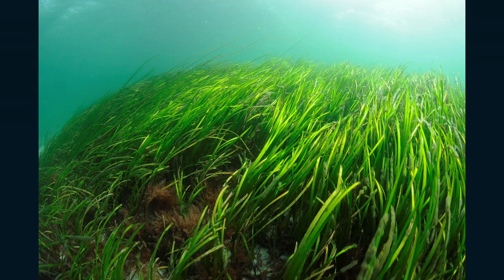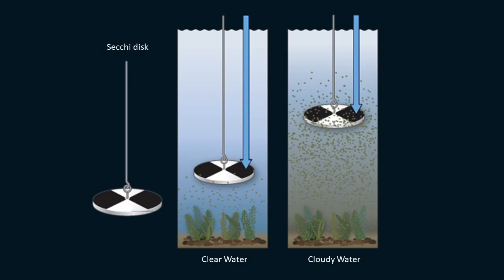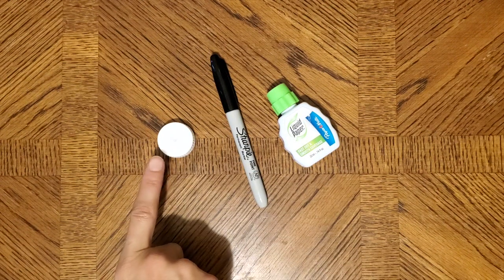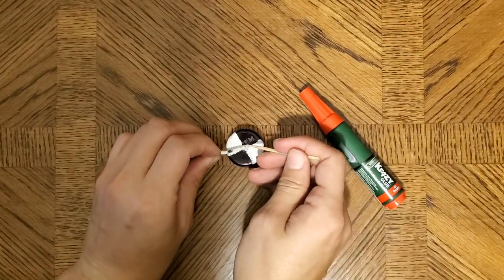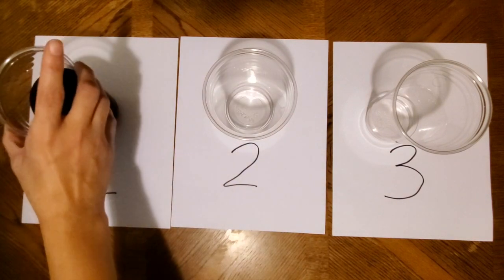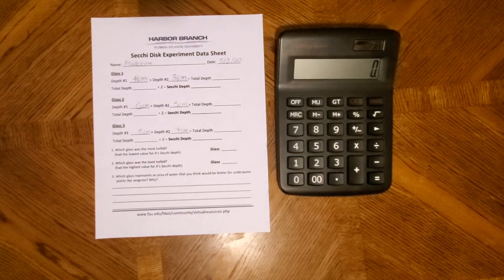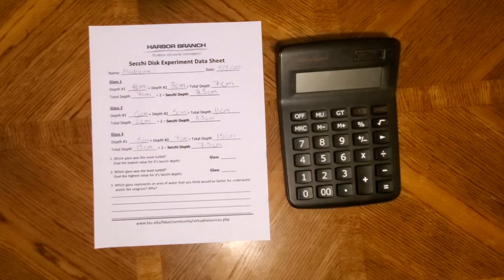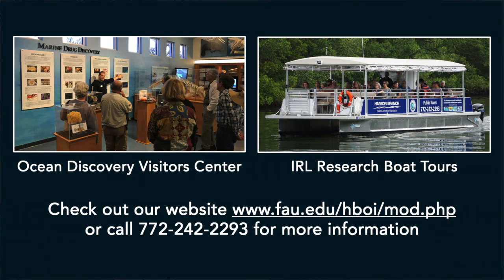Virtual Resources: Build Your Own Secchi Disk Activity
In this video FAU Harbor Branch Outreach Scientist Madeleine Arencibia explains how scientists study water clarity and shares an experiment you can try at home! This activity is part of the Nature Educators Alliance of the Treasure Coast Virtual Hopper Program. To download the activity sheet, visit the Educational Videos and Activities section of our